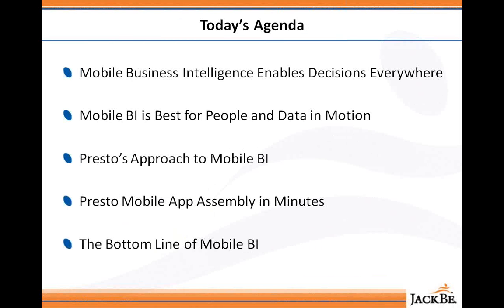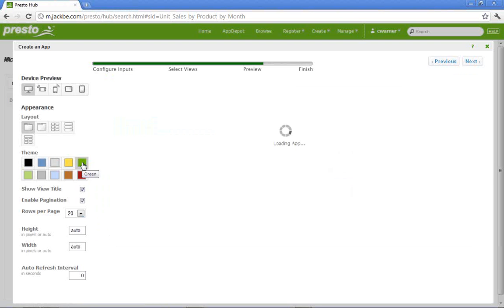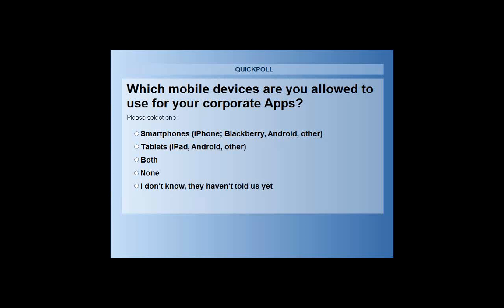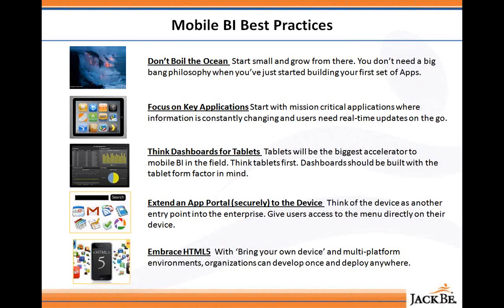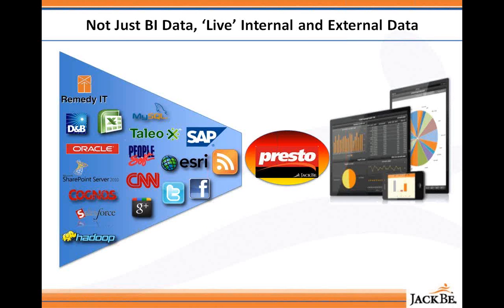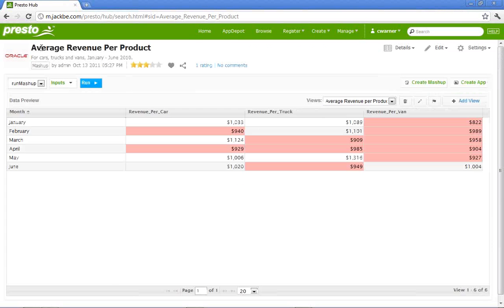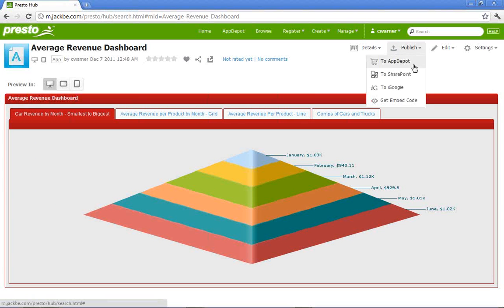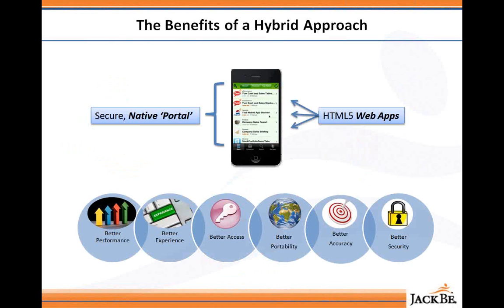JackBe Talks Mobile Business Intelligence: What, Why and How?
Your decision-makers are demanding that they get their critical information 'off the PC' and onto their smartphones and tablets. Does your organization know how to deliver live decision-support data to mobile devices, do it safely, and do it without rebuilding your BI Apps from scratch? JackBe's mobile BI experts share their lessons-learned, including a battle-tested approach, best practices, tips, tricks, and pitfalls. If mobile is a 'must do' for your Business Intelligence efforts then this webcast is a must see!  [Webcast originally aired live on December 7, 2011.]